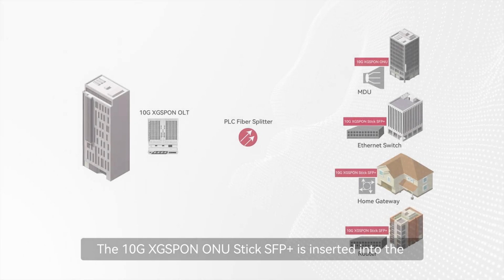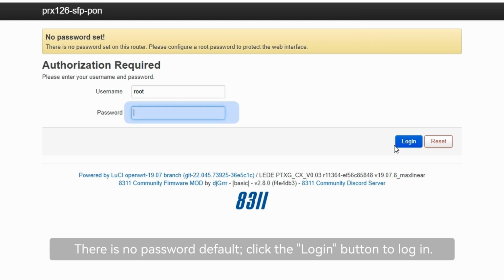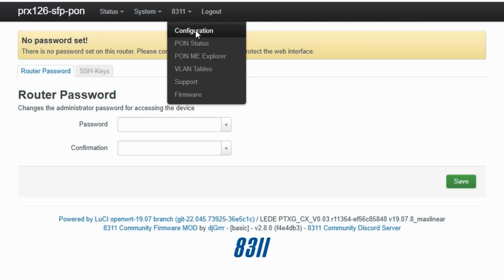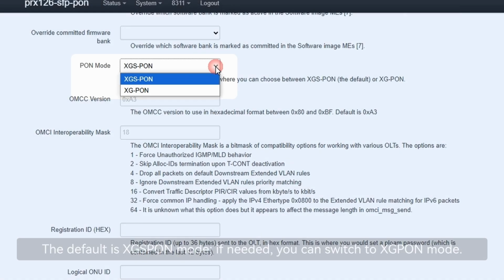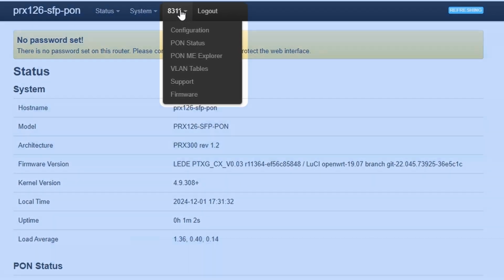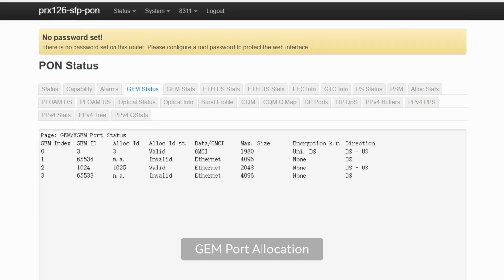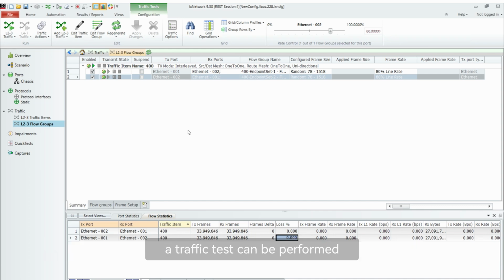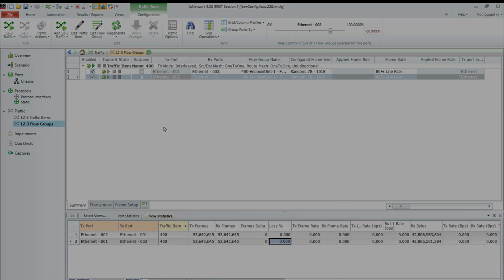Exploring the 8311 Community Firmware for XGSPON ONU Stick SFP+: Setup and Features | FiberMall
In this video, we dive into the powerful 8311 Community Firmware designed for XGSPON ONU Stick SFP+ modules ), a game-changer for networking enthusiasts and professionals seeking advanced customization. Join us as we walk through the step-by-step setup process, from flashing the firmware to configuring essential parameters for seamless integration into your network infrastructure. Discover how this community-driven firmware unlocks enhanced features like improved compatibility with various ISP setups, detailed diagnostics, VLAN tagging, and performance optimization tools. We’ll also explore its user-friendly web interface, security enhancements, and troubleshooting capabilities that simplify managing your fiber-optic connections. Whether you’re upgrading an existing ONU stick or experimenting with open-source solutions to maximize your network’s potential, this firmware offers flexibility and control rarely seen in proprietary systems. Learn practical tips to avoid common pitfalls and leverage advanced configurations tailored to your needs. Perfect for home lab users, IT tinkerers, or anyone curious about cutting-edge SFP+ applications, this video bridges the gap between enterprise-grade hardware and DIY innovation.